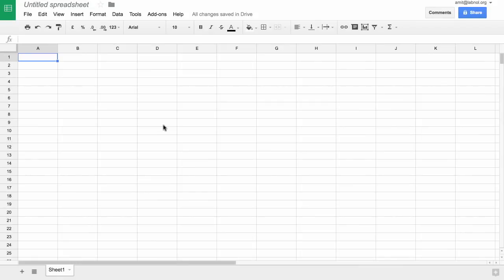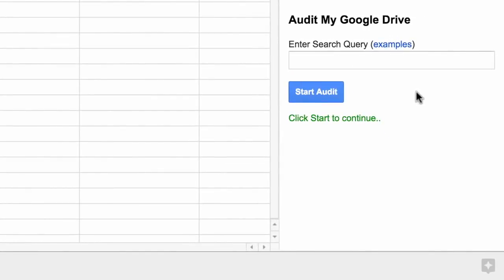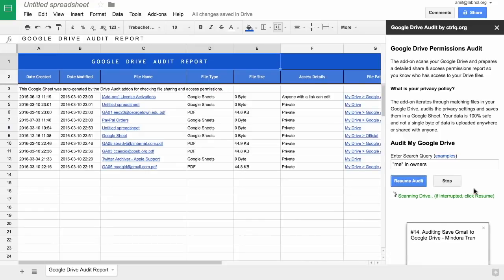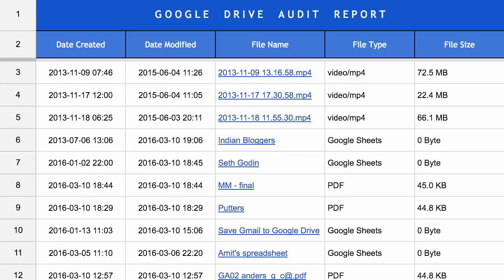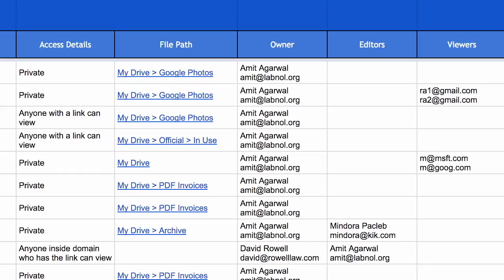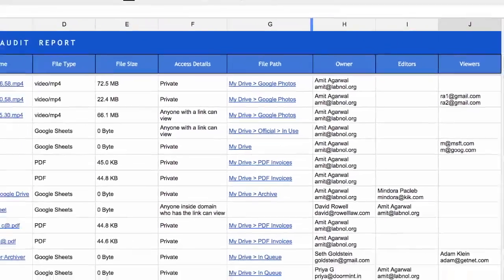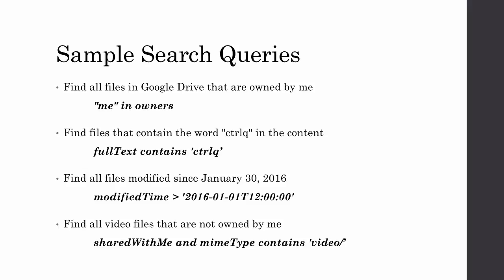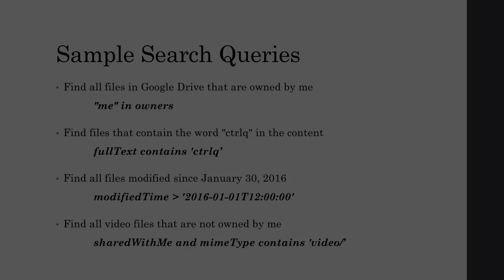Google Drive Auditor Who Can Access Your Files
Google Drive Auditor- Permission Settings Made Easier! ... Along with the control of access, you can also assign the level of access to the users on the shared Google Drive files. ... Who Can View or Edit your Drive Files?